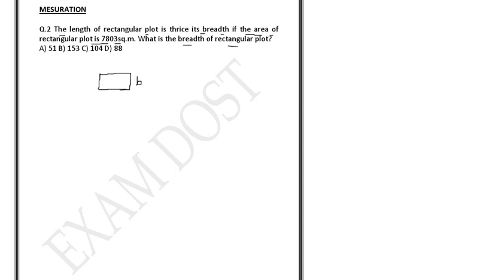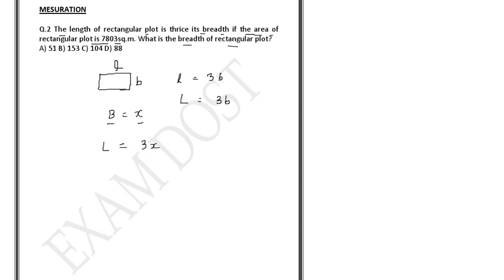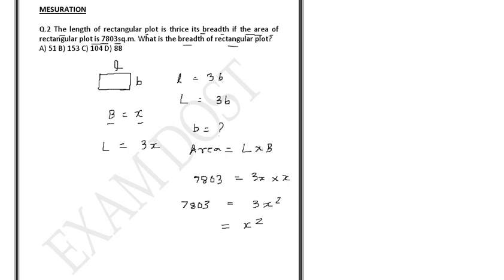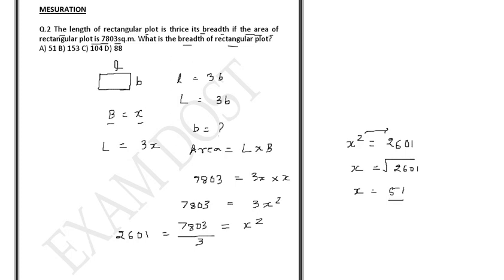EXAM DOST - Anytime Anywhere Learning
The Training Videos specializes with Innovative and learning technique for the  competitive exams

The Comprehensive videos will boost up the knowledge base of students by developing your analytical skill & ability to succeed in competitive exams.

The Concepts are carefully prepared the study material which is updated as per the latest examination pattern.
Analysis of exam questions and last moment tips to crack the exam, with Special emphasis on Speed and Accuracy to excel in Exam Oriented Preparation.